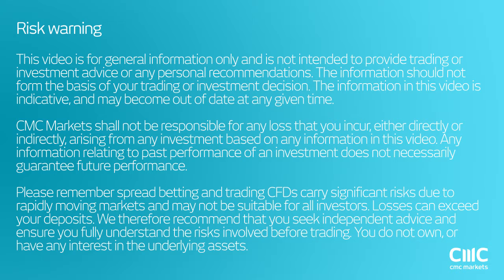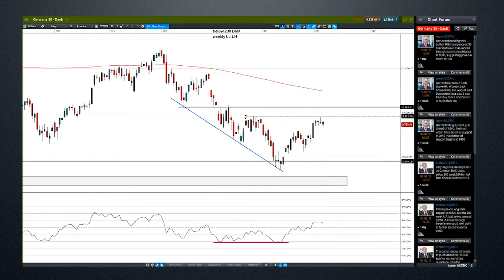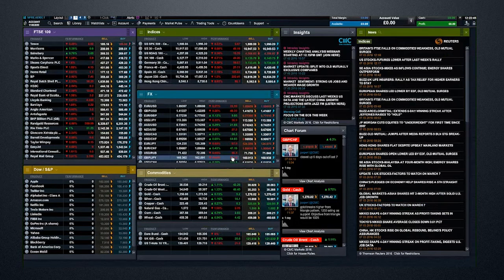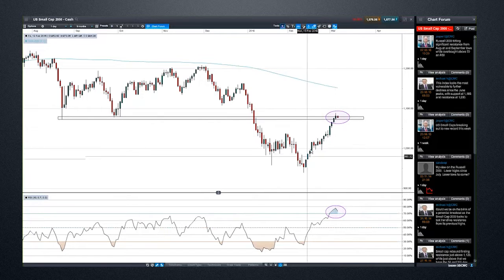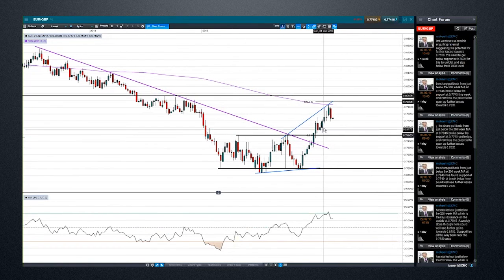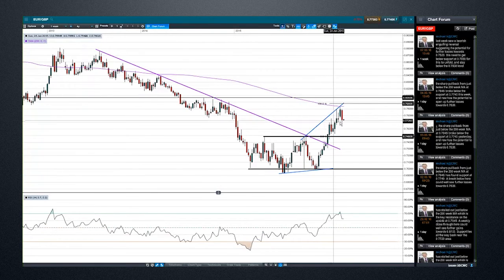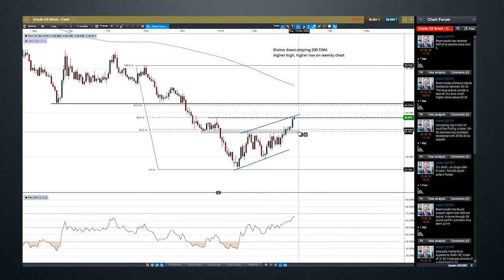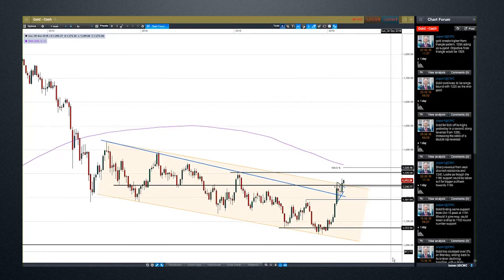China National People’s Congress and what’s next this week in markets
Market Analyst, Jasper Lawler digs into the charts of global stock indices after China announced stimulus at its annual people’s congress. He also looks ahead to the ECB interest rates decision and press conference for the possible effects on major FX and commodities.